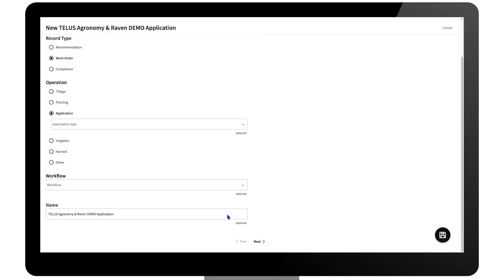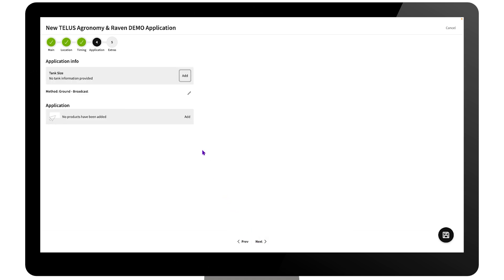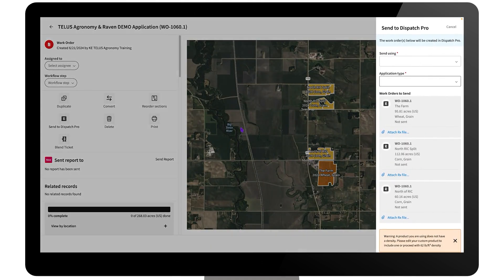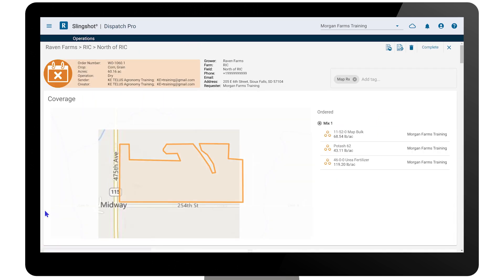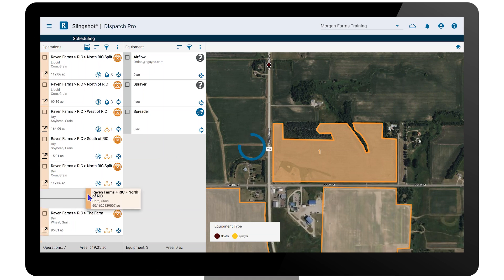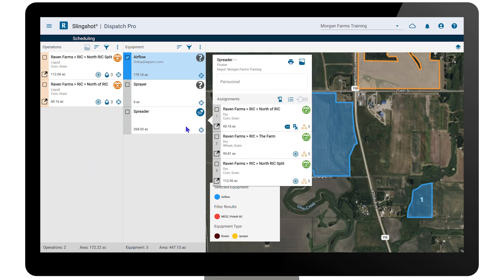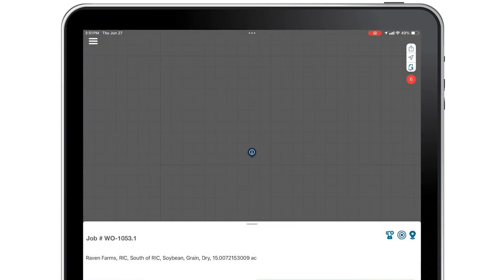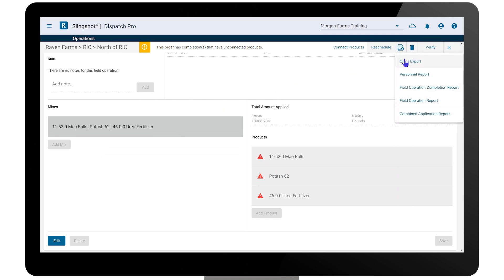Raven Telus Integrated Workflow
See how the integration between Telus Agronomy and Raven Industries Slingshot® Logistics platform create a seamless workflow for efficient operations management.